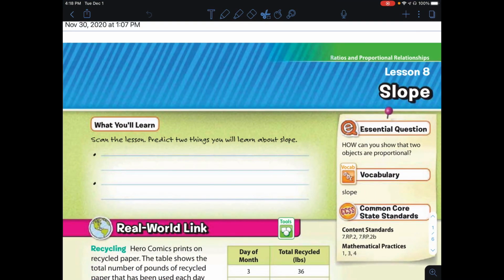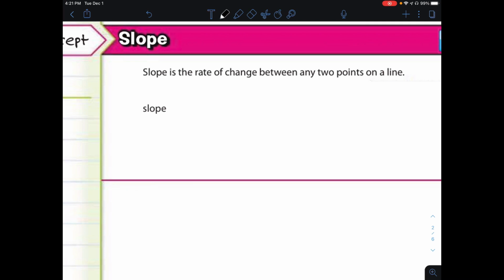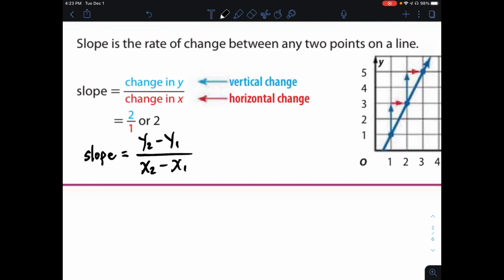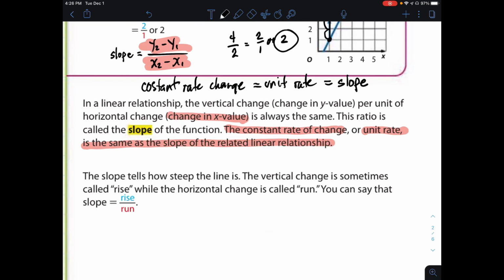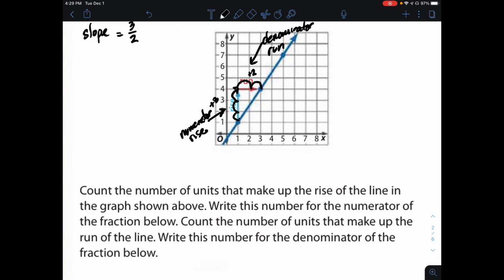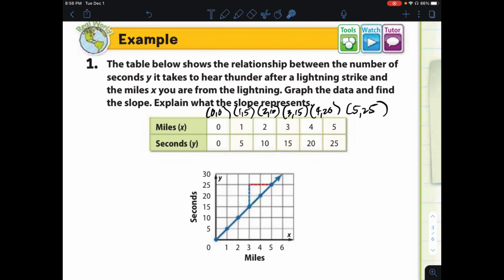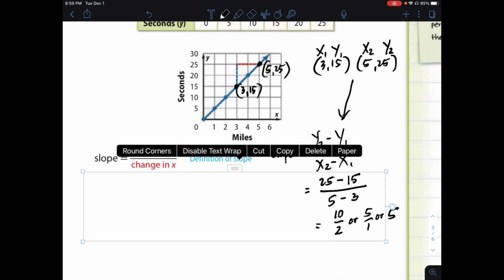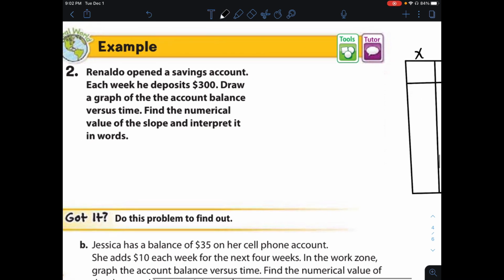1-8 Slope Video